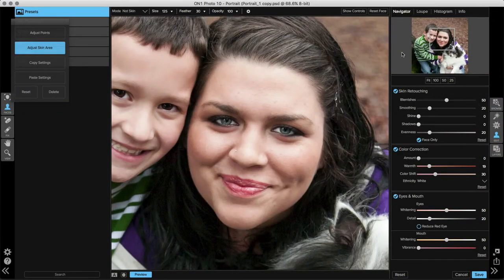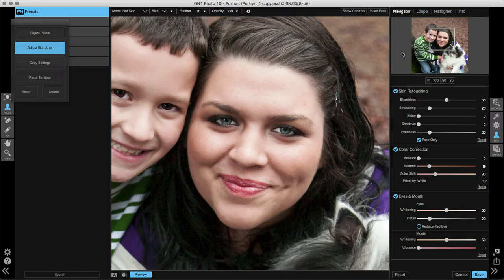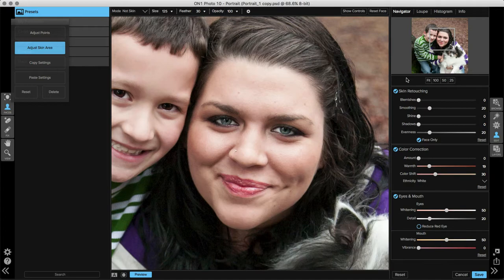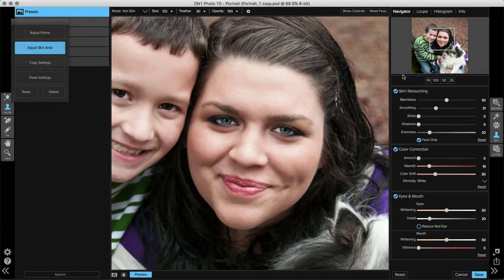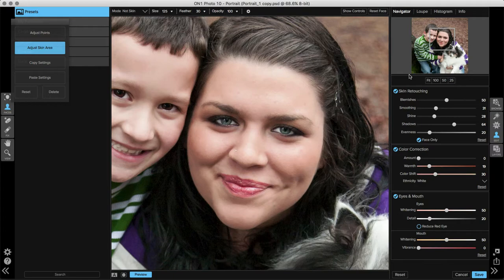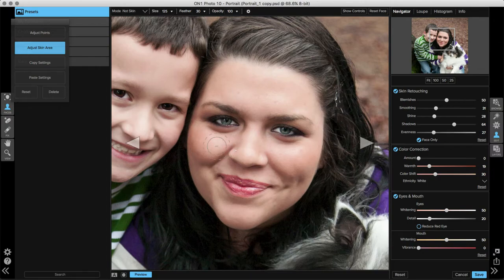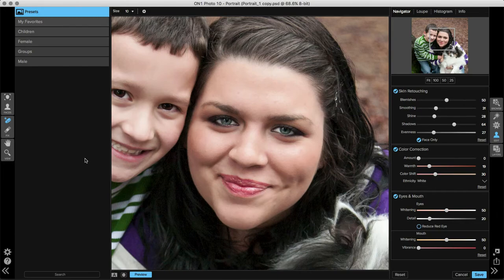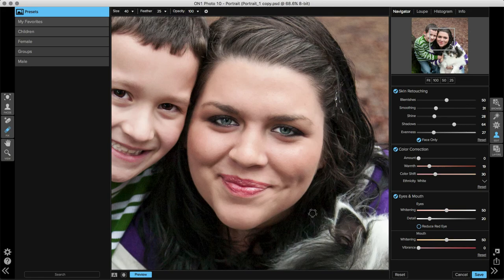ON1 Portrait 10 – Retouching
In ON1's Portrait 10, there are two ways to retouch your images. Whether you're using the Skin Retouching pane of manually access the Perfect Eraser or Retouch Brush, you'll end up with a great photo every time!

Learn more about the NEW version of this app in ON1 Photo RAW 2018